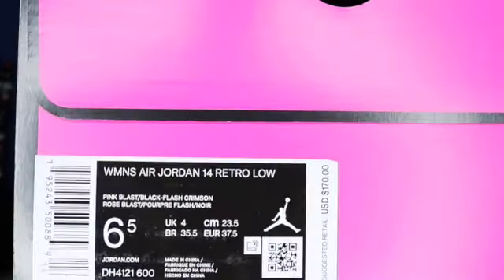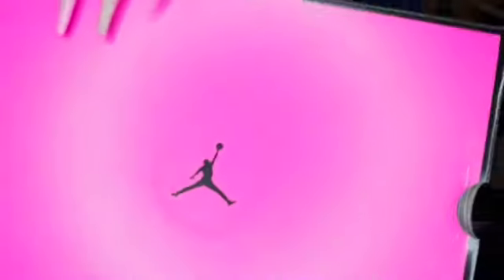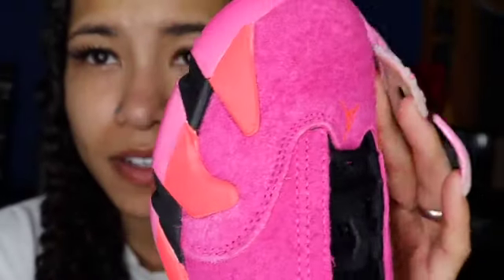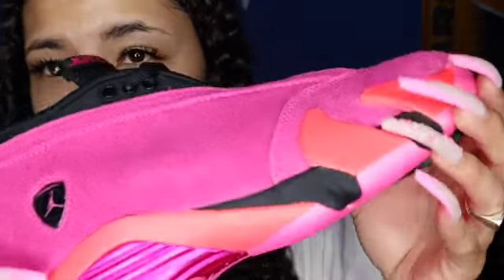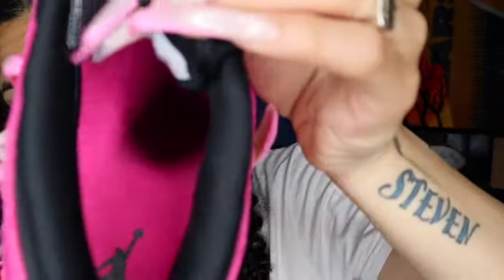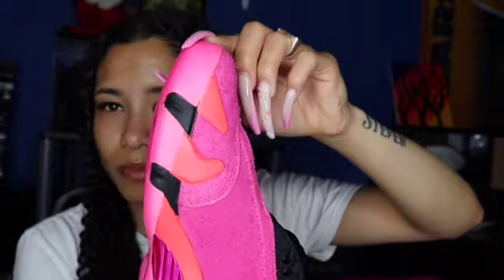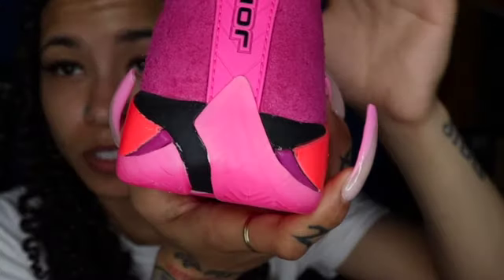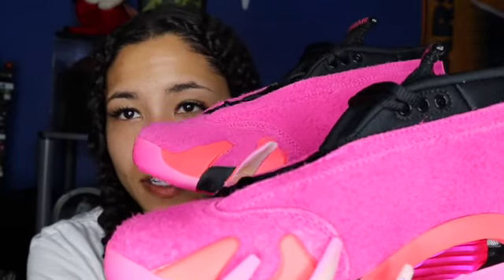Air Jordan 14 "SHOCKING PINK" REVIEW!!!